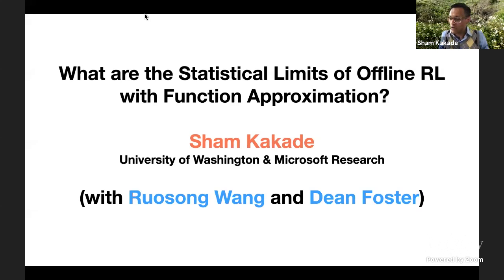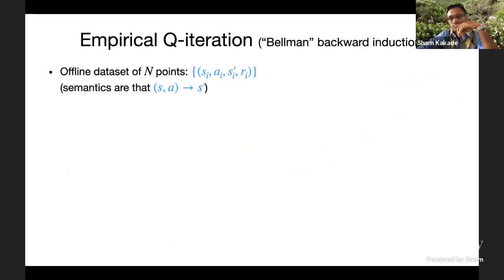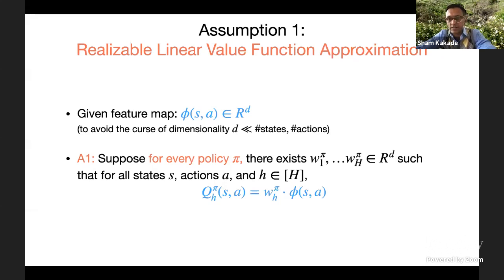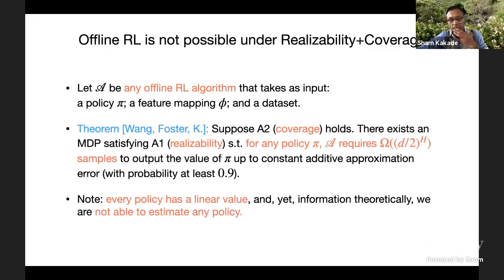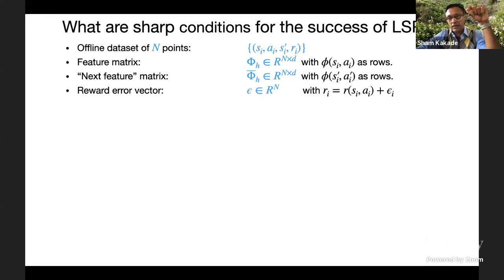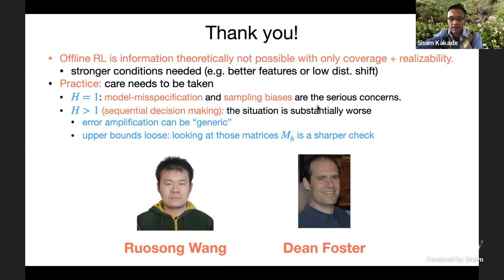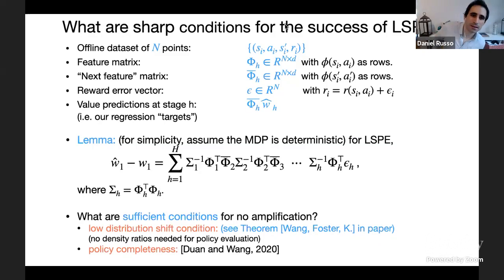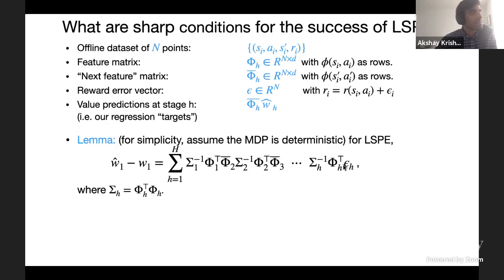What Are the Statistical Limits of Offline Reinforcement Learning With Function Approximation?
Sham Kakade (University of Washington & Microsoft Research)
Mathematics of Online Decision Making